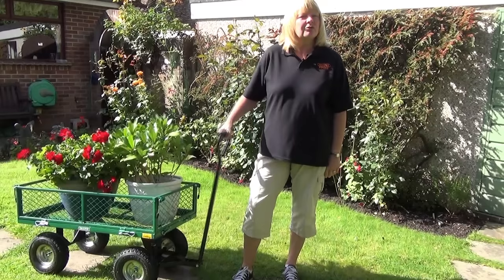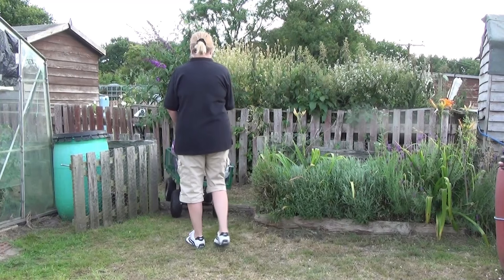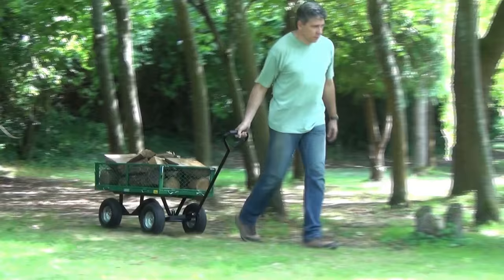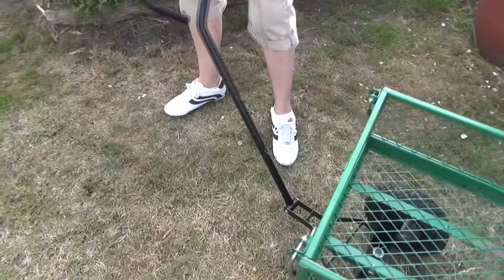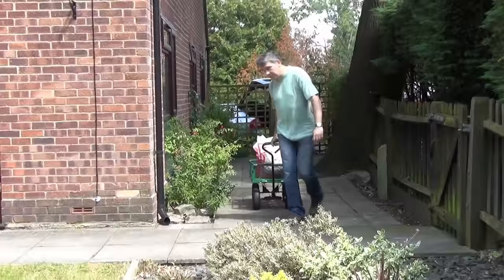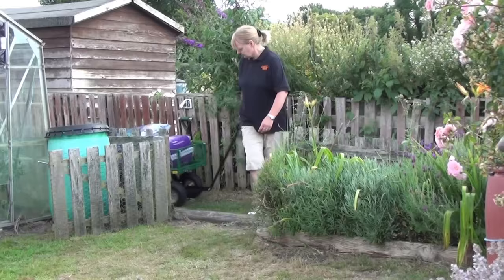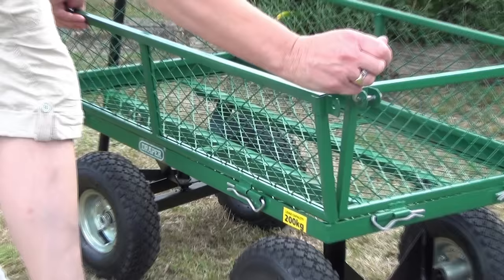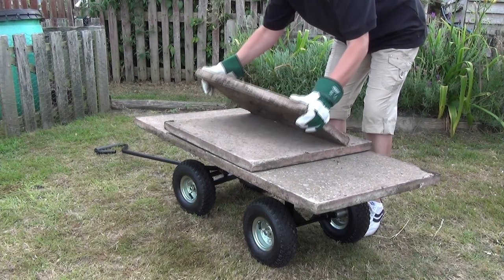Mesh Garden Cart - 58552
Perfectly designed for a host of garden related activities and capable of carrying loads up to 200kg, this steel mesh gardeners cart makes light work of moving heavy gardening material. Fitted with heavy-duty pneumatic wheels, its robust lightweight steel sub-frame, steel mesh basket, fold down sides and tubular steel handle ensure this gardeners cart is able to withstand the harshest environments. The impressive internal measurements of 865 x 465 x 210mm make it ideal for use by domestic and professional gardeners.